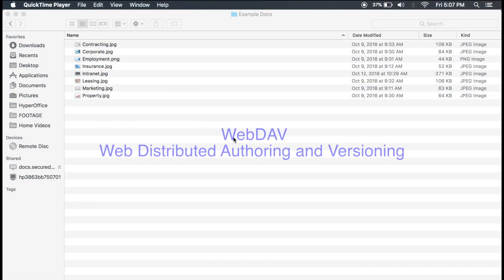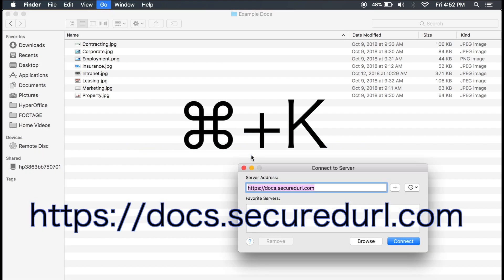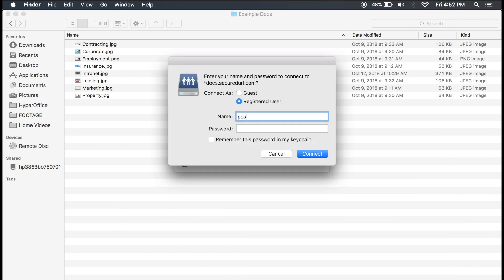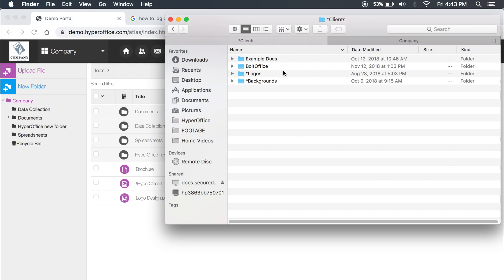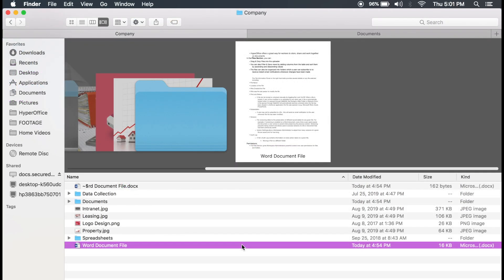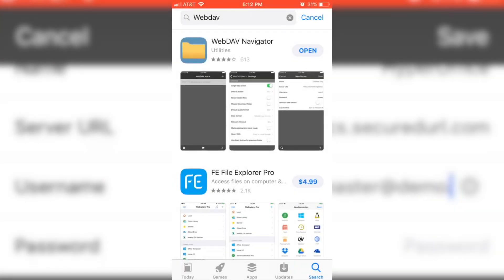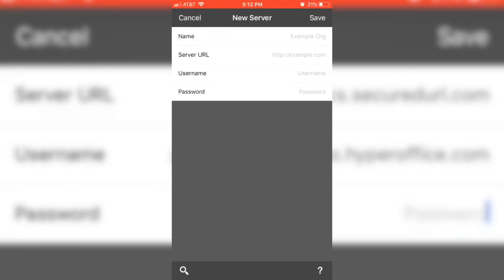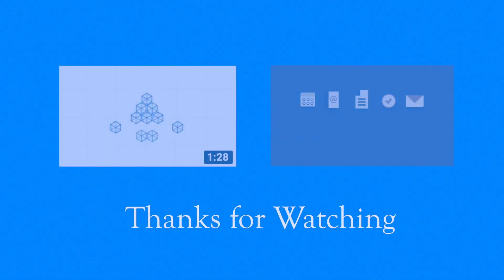HyperOffice - How to setup WebDAV for Mac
Learn how to access your HyperOffice files directly from your Mac desktop.